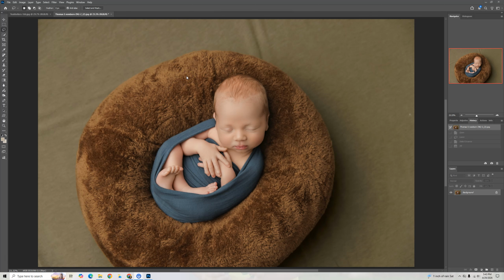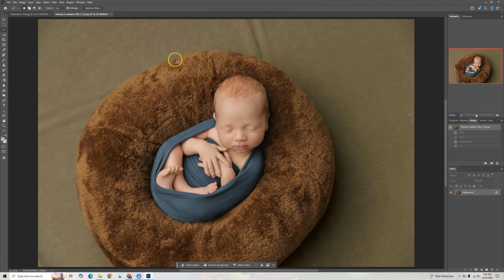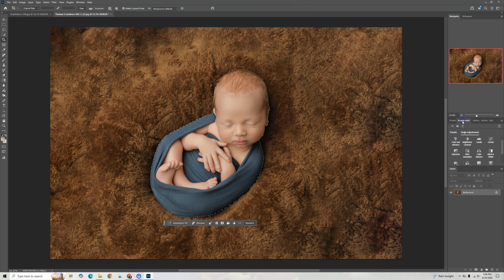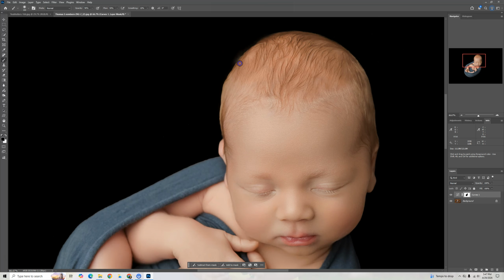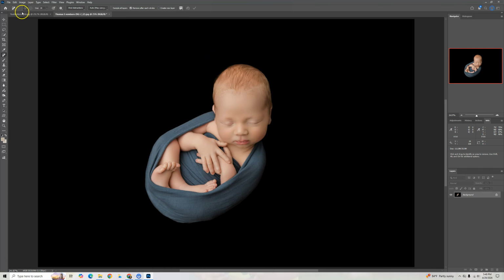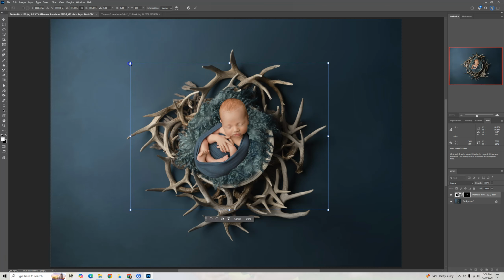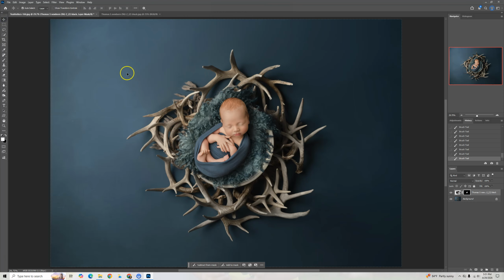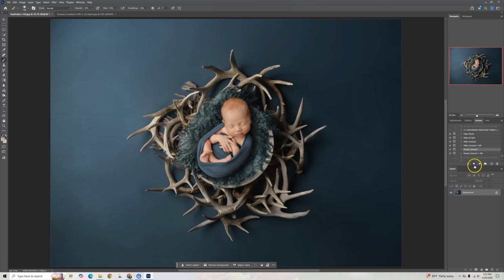Digital composite shot on brown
I this video I show you how I add a baby taken on the perfect posie with the brown cover into a digital backdrop.